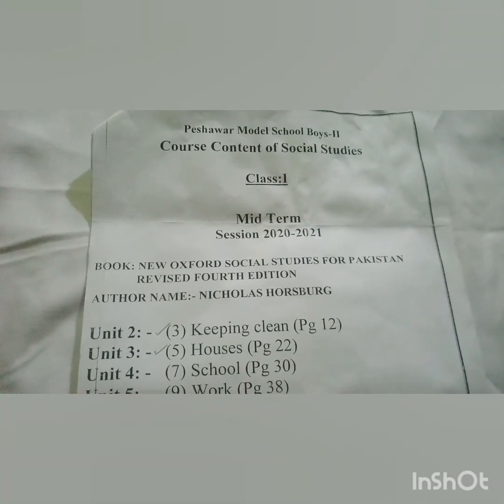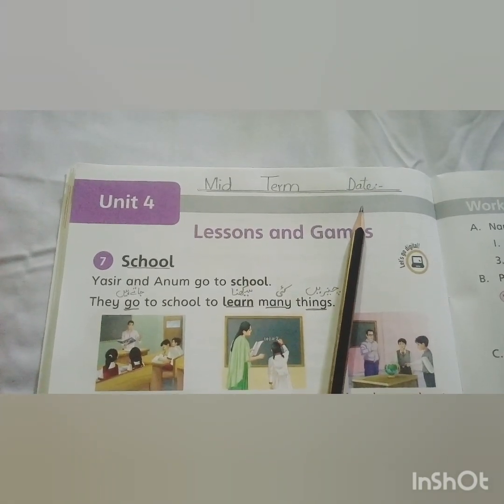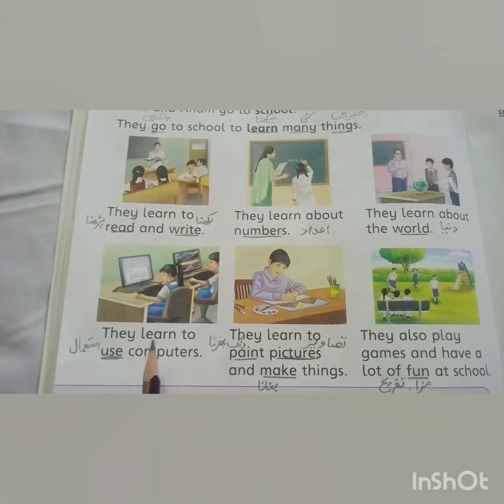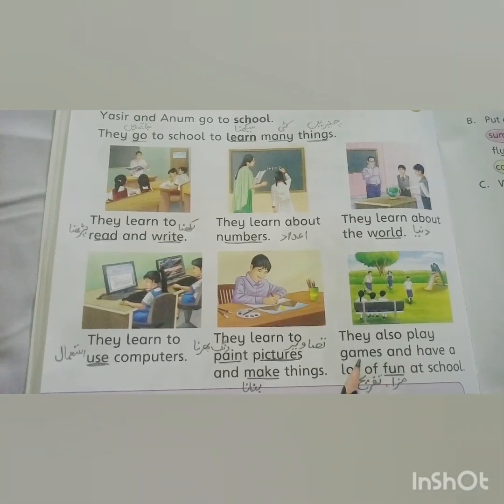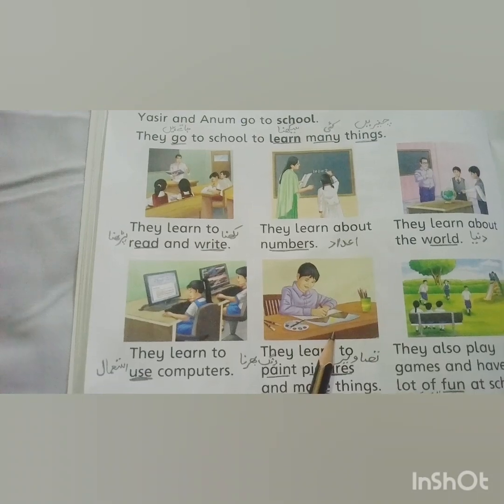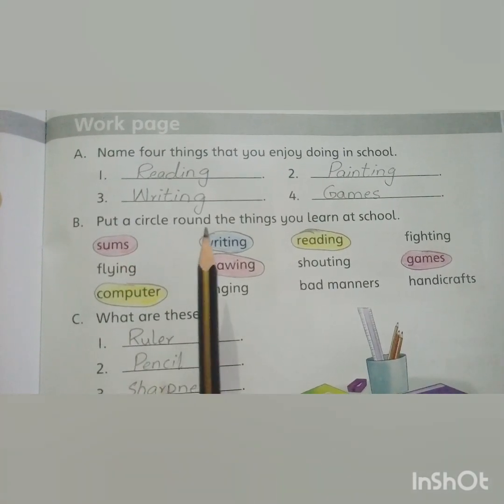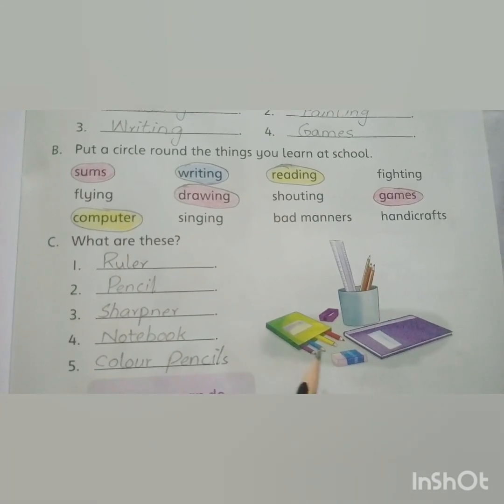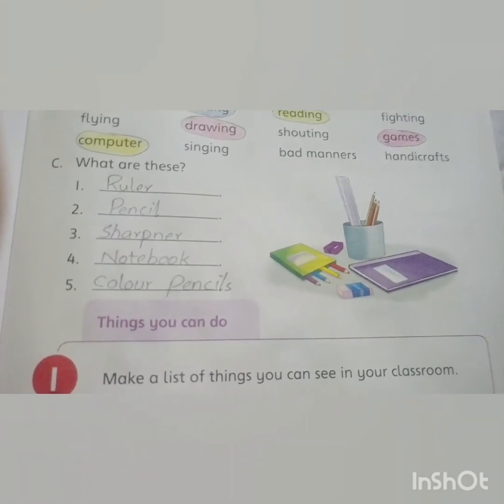Lecture#7 S.studies Grade#1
Topic:- "school"
Unit# 4 Book Page# 30,31
Explanation +Book exercise  Of Unit# 4+ Activity